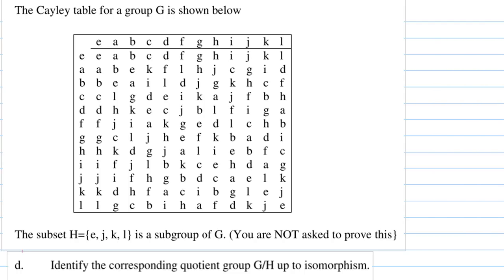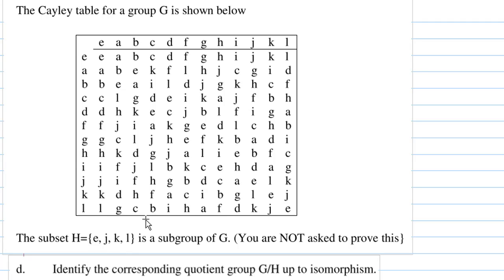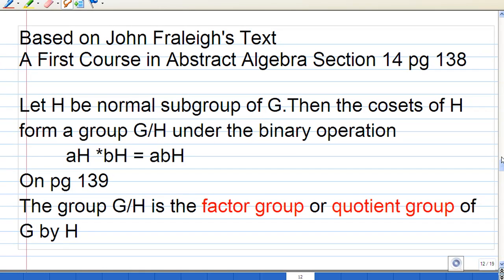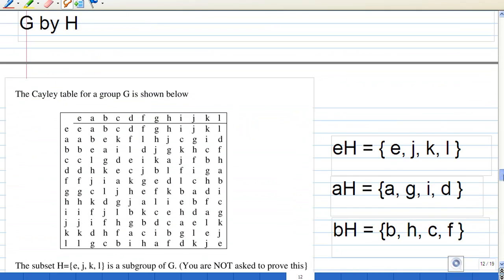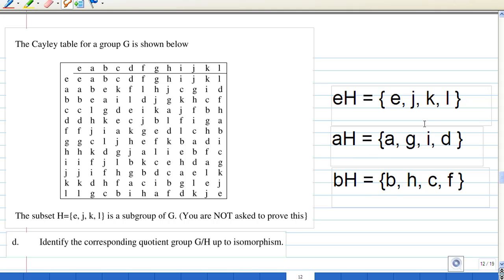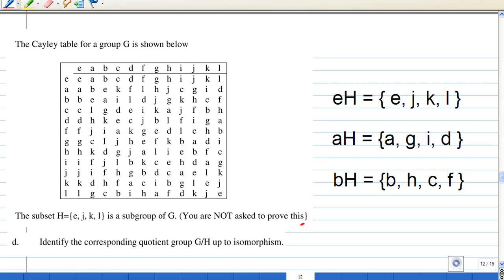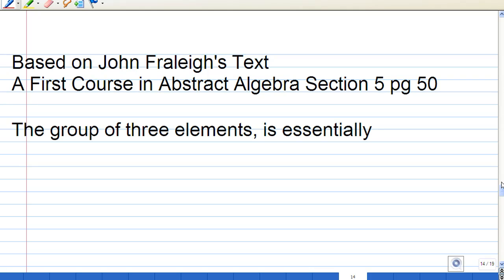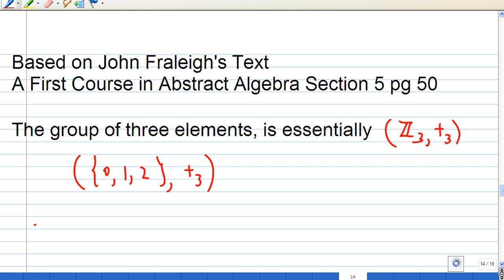Quotient Group of a normal subgroup Example 1.mp4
Find the quotient group G/H of a normal subgroup H of G. Example 1. Reference to John Fraleigh's text : A First Course in Abstract Algebra